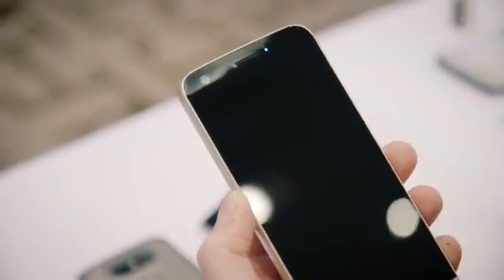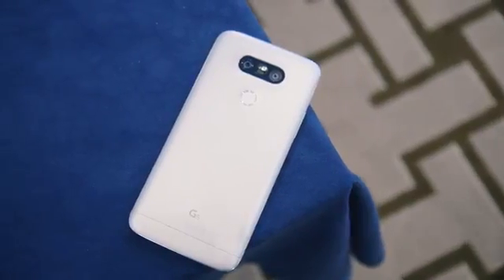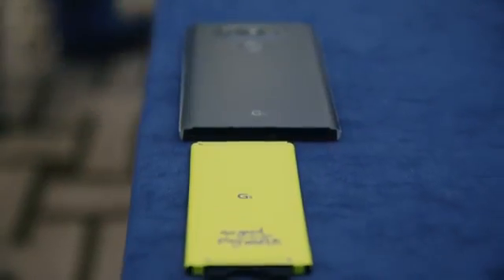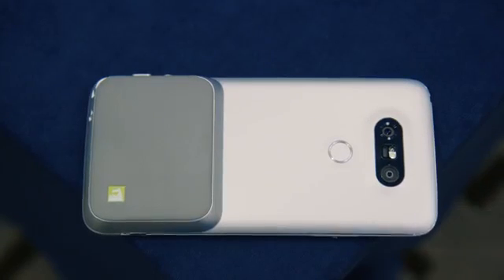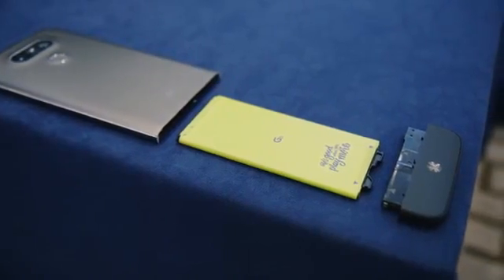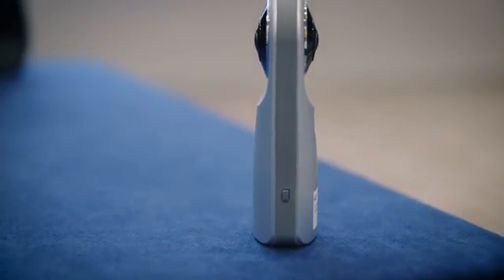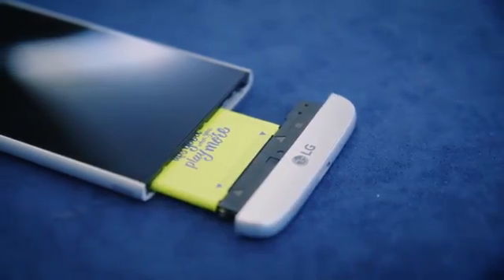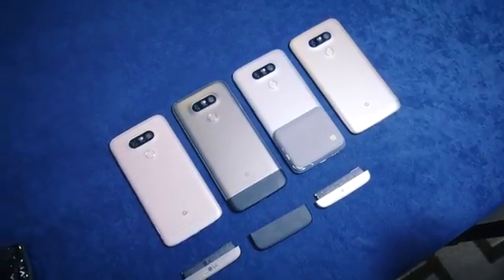Hands on LG G5 full review